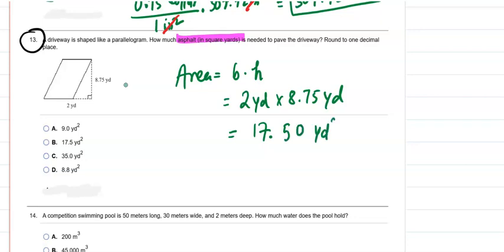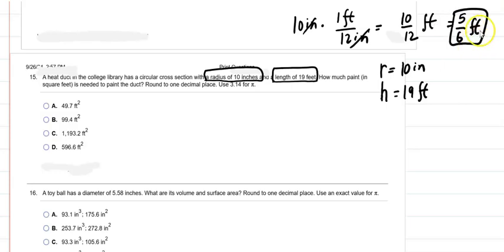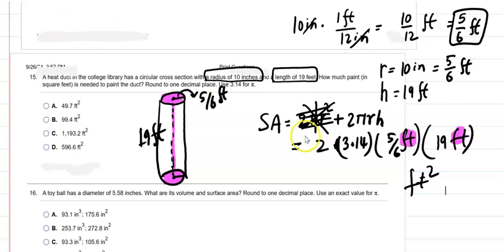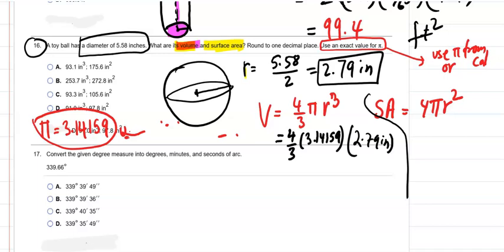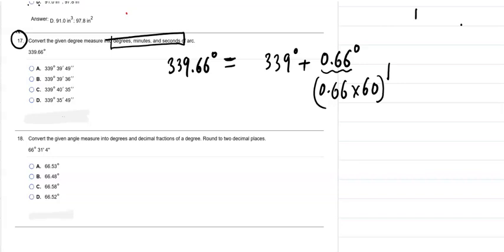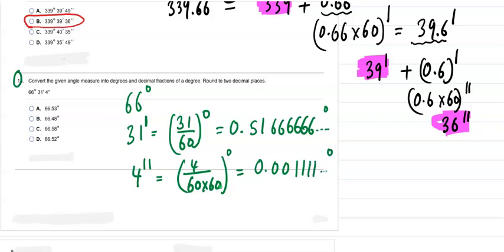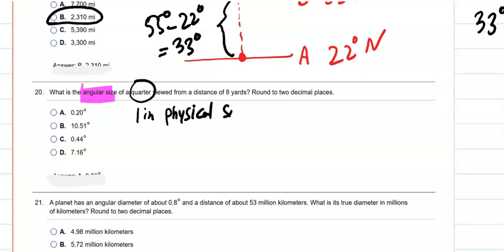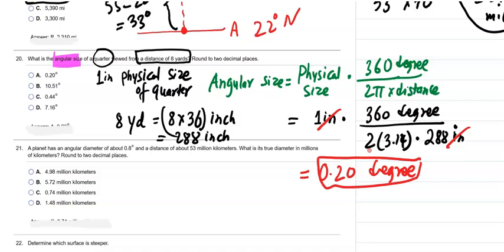Q13 to Q20 UNIT 10 REVIEW FOR TEST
Timestamps
00:00 Q13
01:45 Q14
03:07 Q15
07:26 Q16
12:00 Q17
14:48 Q18
16:35 Q19
18:42 Q20